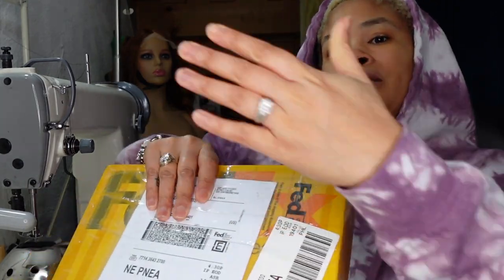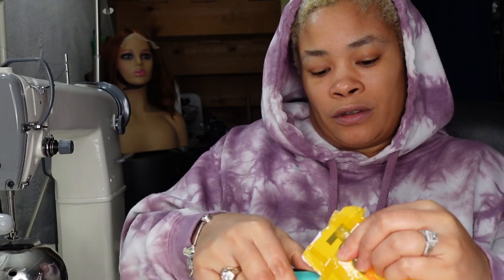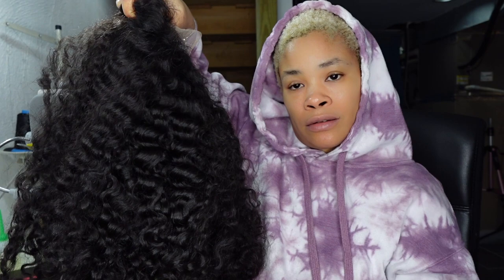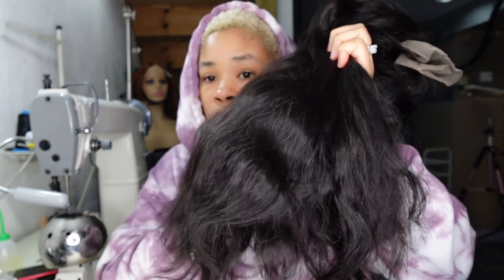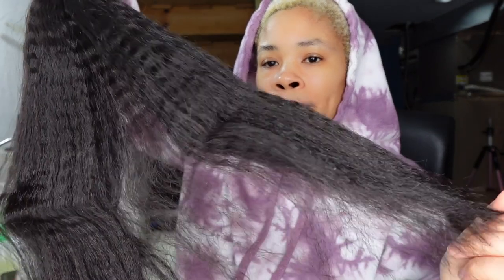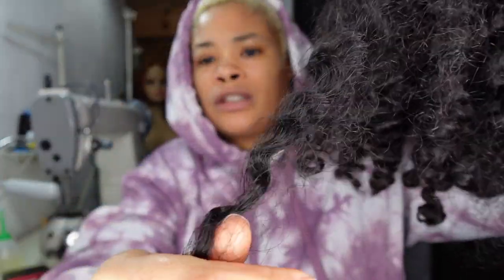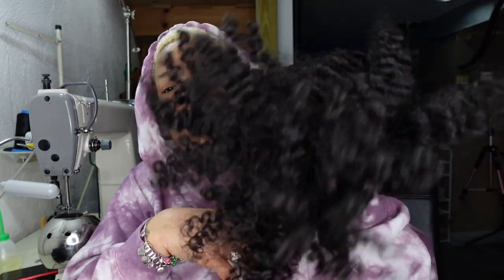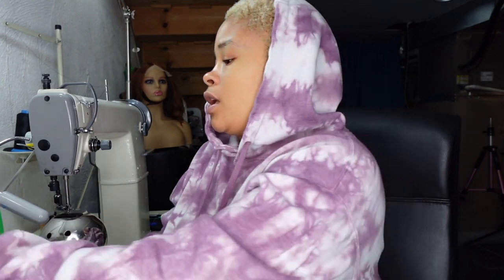UNBOXING RAW BURMESE HAIR FROM MY VENDOR!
IMPRORTANT  INFORMATION
( Wigs, Raw Hair Extensions, Tape-Ins, & More)